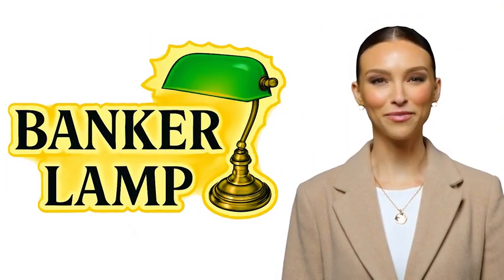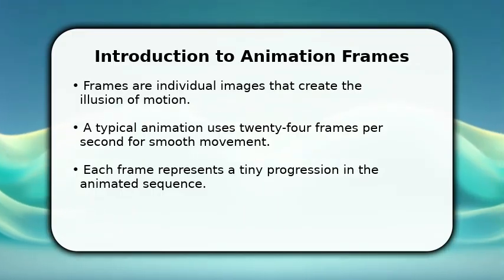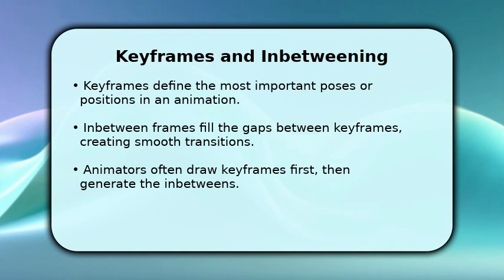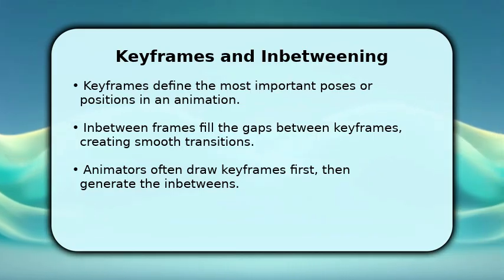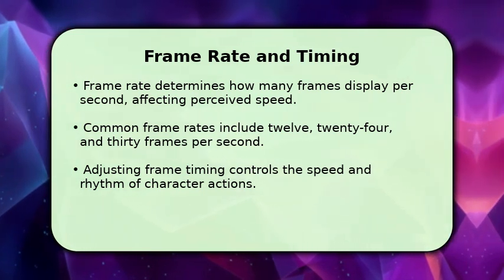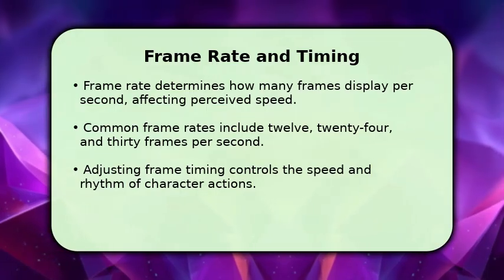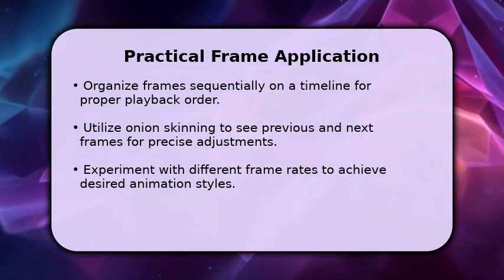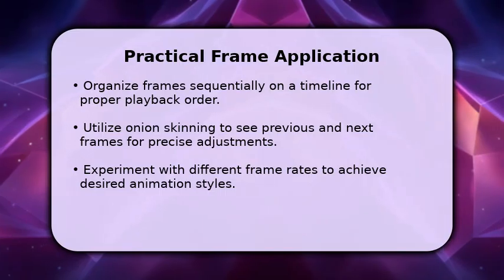How to Use Frames in Animation 2025 (Only Way)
▸ (t) Learn the essential techniques for using frames in animation, from setting up your scene to finalizing your render. Discover how to create realistic motion and achieve professional-grade results.